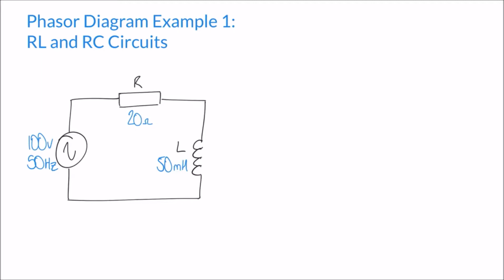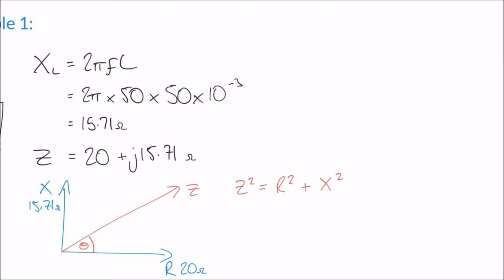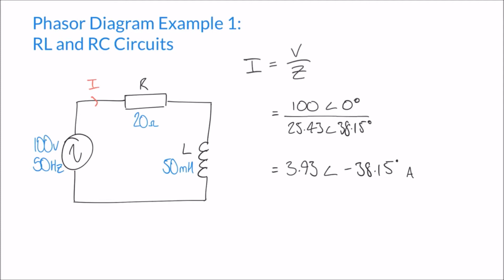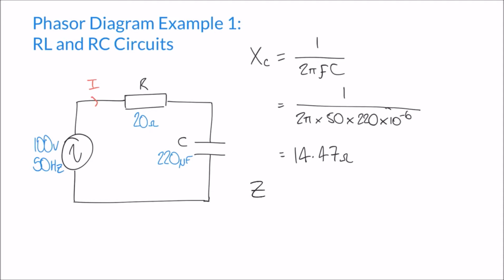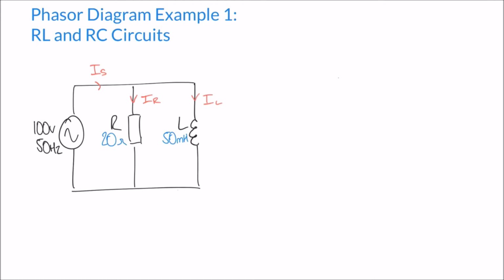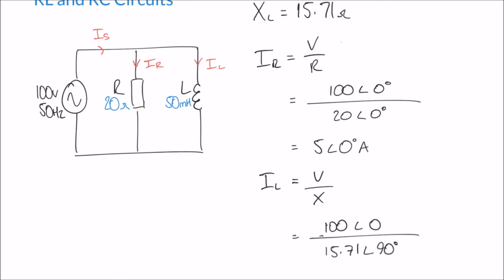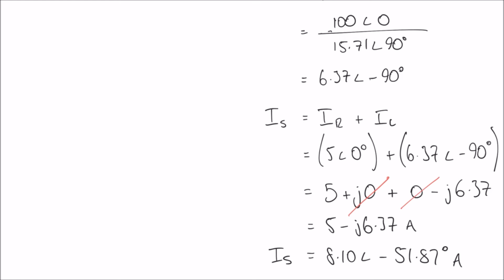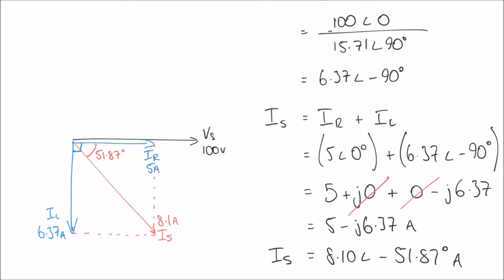Using Phasor Diagrams to Evaluate RL and RC AC Circuits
This video outlines how phasor diagrams (phasors) can be used to evaluate resistor-inductor (RL) and resistor-capacitor (RC) circuits in order to determine the current throughout the circuit.